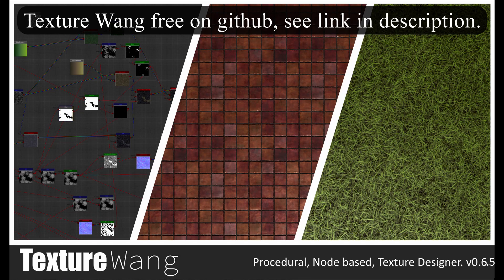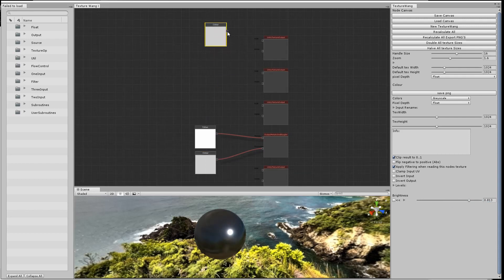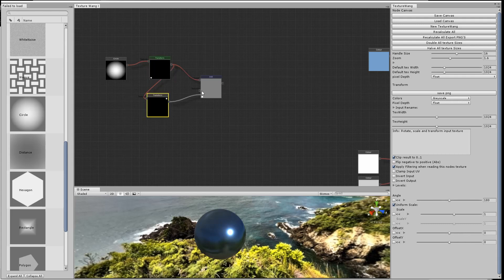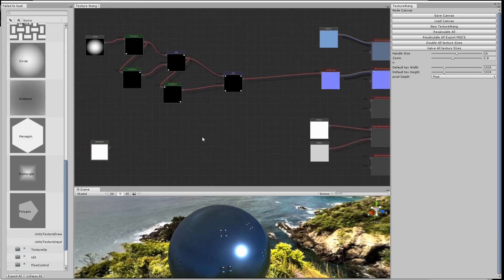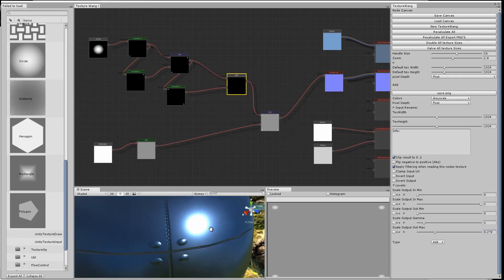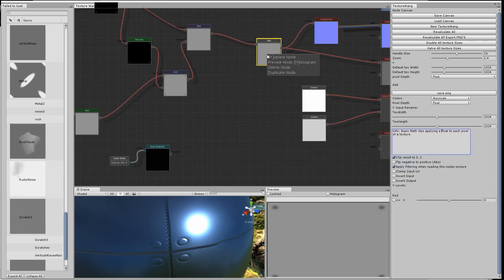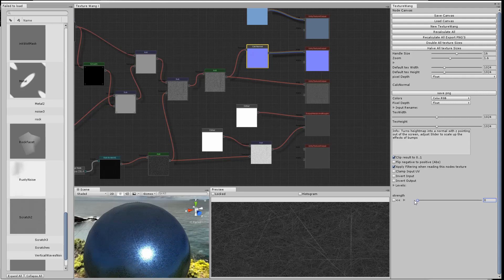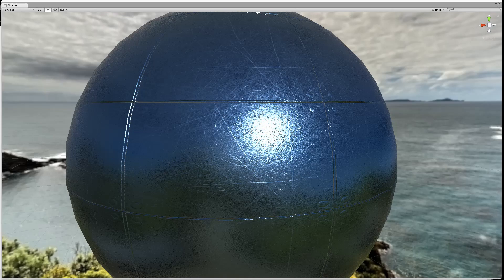TextureWang Tutorial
Unity3D procedural node based real time texture generator, runs on GPU.